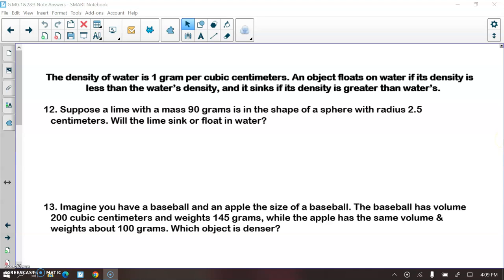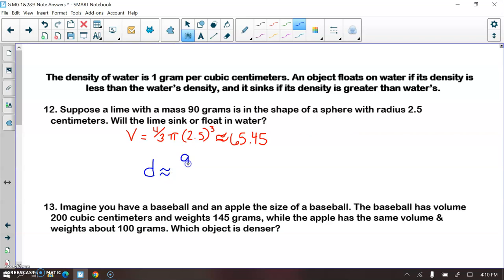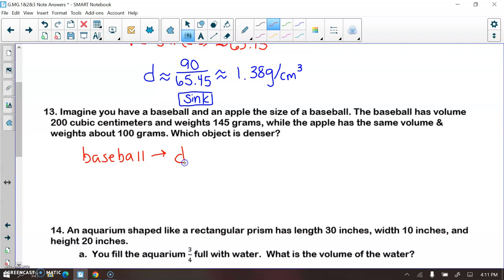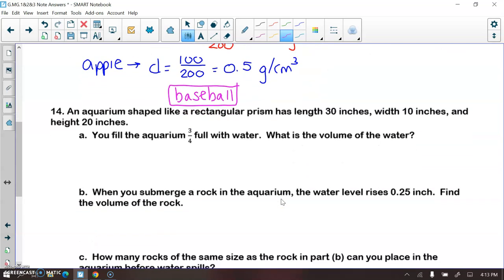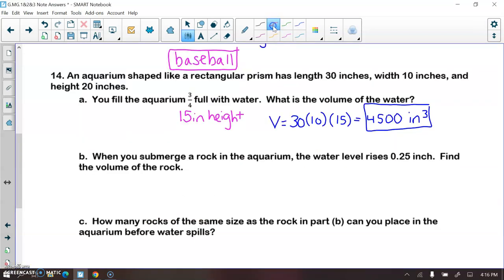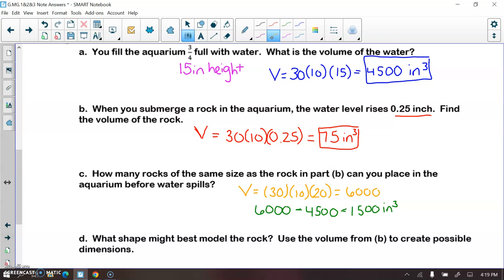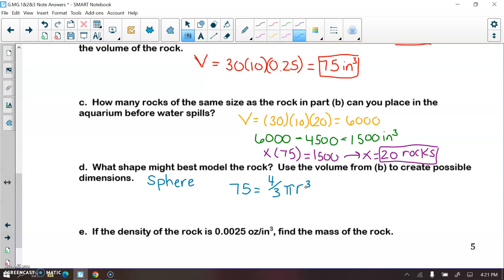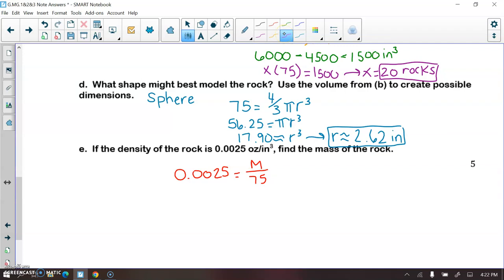G.MG.1/2/3 Level 1-4 Video #4 Part 2